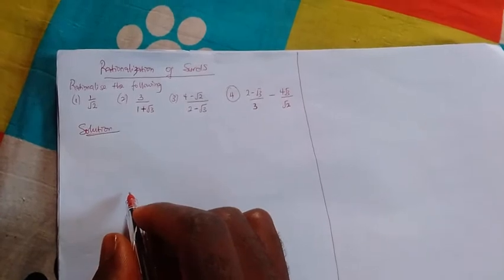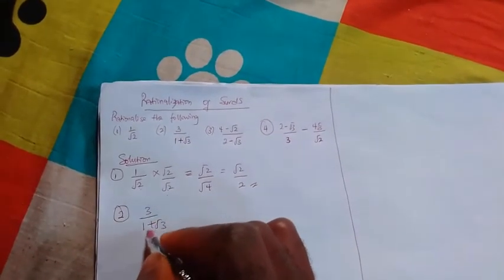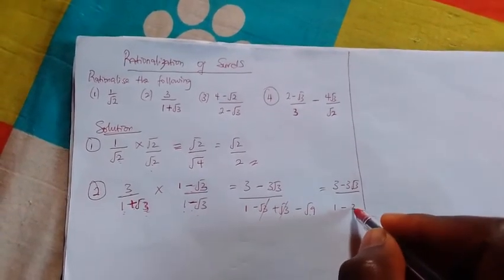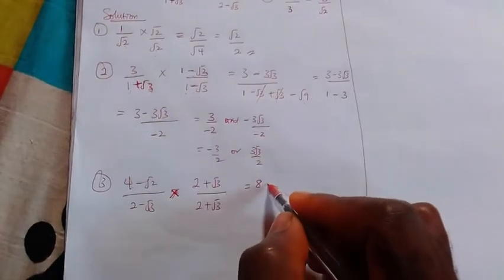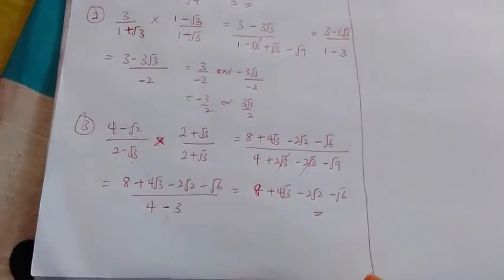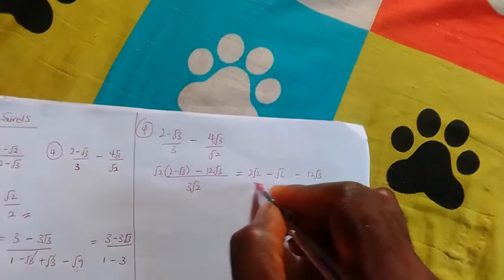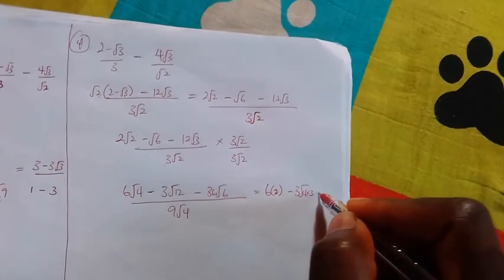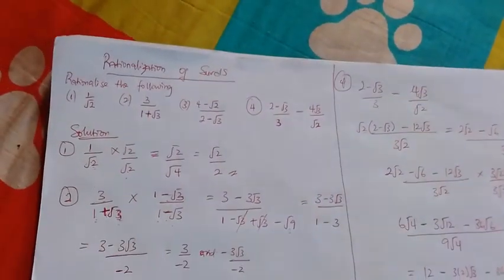Rationalisation of SURDS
Looking at surds, it's about irrational numbers basically. In this video, we looked at rationalising irrational numbers with respect to it's division. ❤️

Kindly leave a comment where needed🥰💪😊